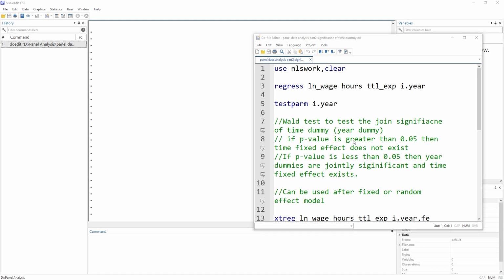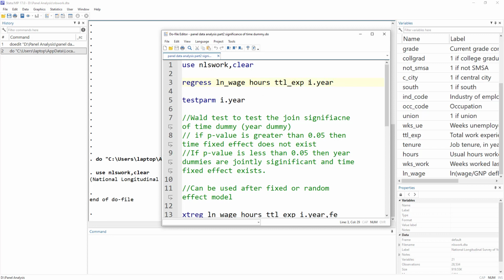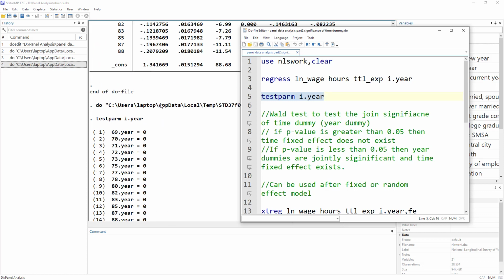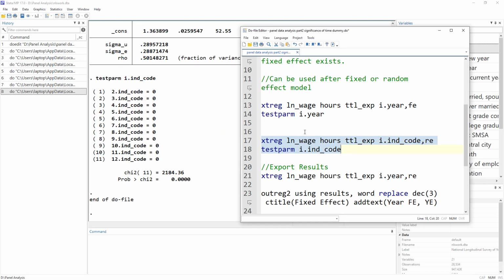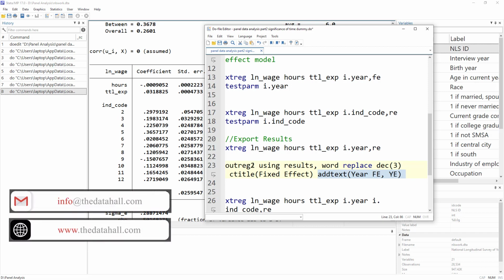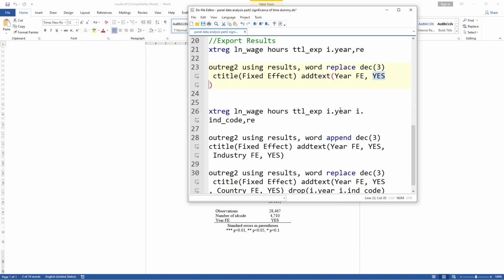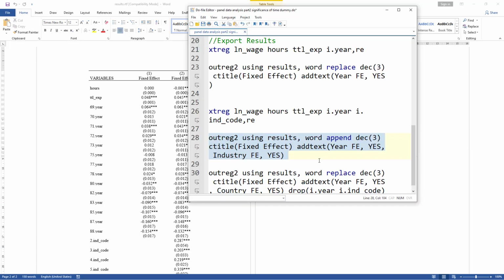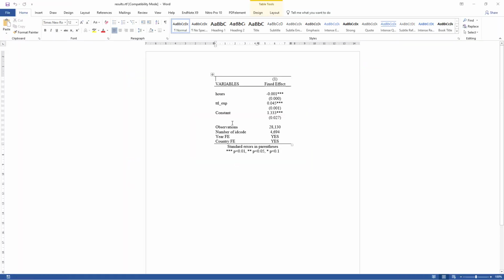Time Fixed Effect | Year Fixed Effect | Country Fixed Effect in Stata Part 3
Time or year fixed effect is used to control the impact of the year on the dependent variable. We can also use country or industry fixed effect. In this video we also discuss how to use outreg2 to output the results of time or year fixed effect.

00:00 Introduction
0:45 Time fixed effect
1:29 Test joint significance
3:36 Export results using outreg2